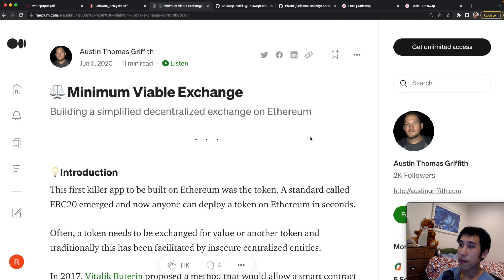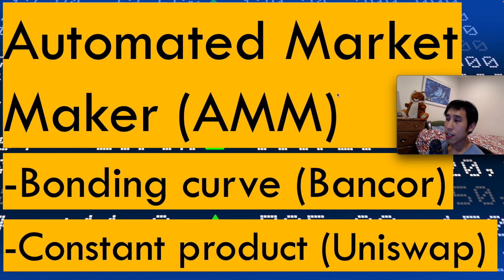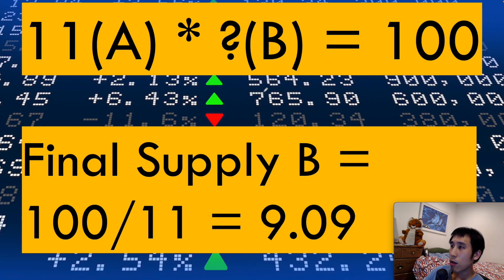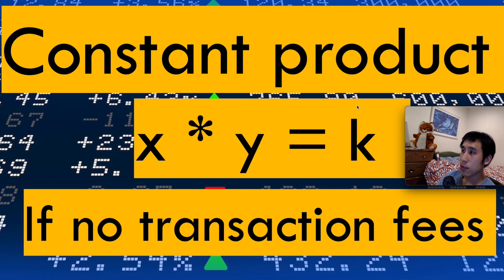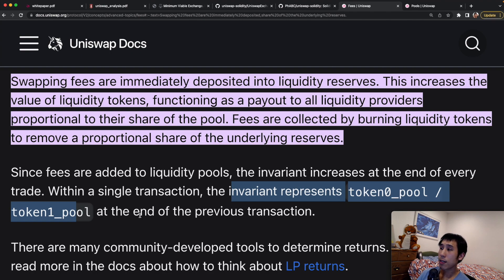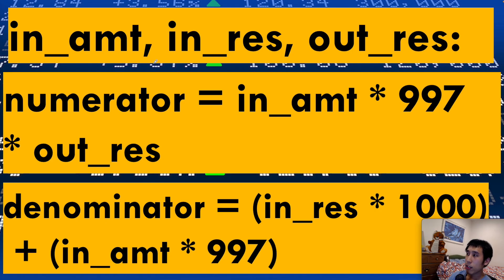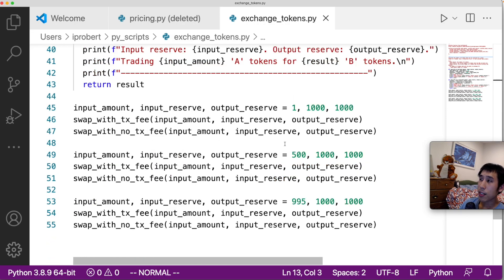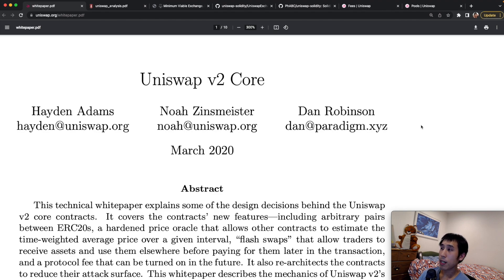[Solidity] Swapping tokens on a decentralized exchange: constant product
Learn how decentralized exchanges implement token swaps.

In this video, I'll teach you about the 'constant product' used in many DEXes,
such as Uniswap.

Centralized exchanges: :52
Decentralized exchanges: 1:48
Constant product market makers: 2:24
Constant product with transaction fees: 6:20
Python script demonstration: 11:42

Code examples are in Solidity and Python.

As a liquidity pool in a DEX decreases in size, that token becomes more expensive because the token is in high demand.